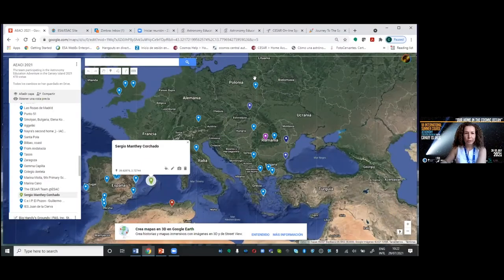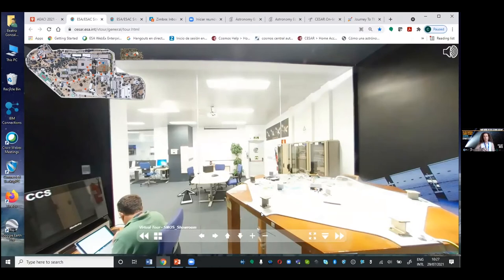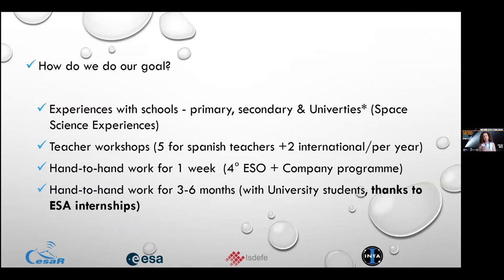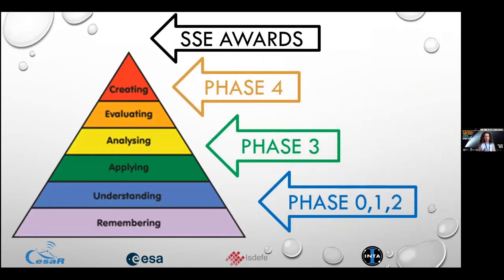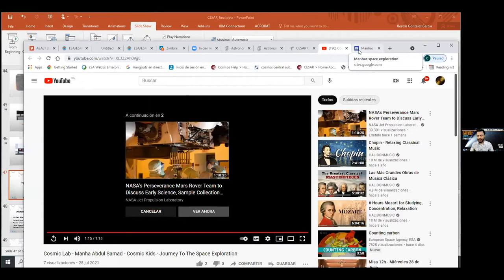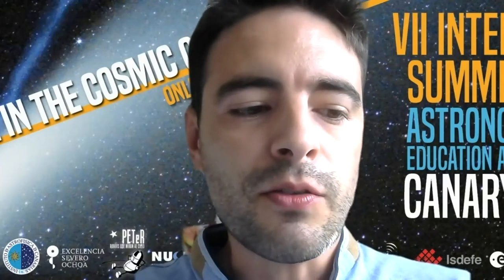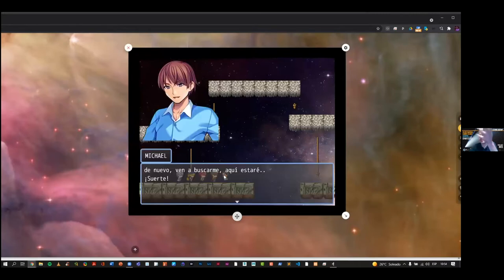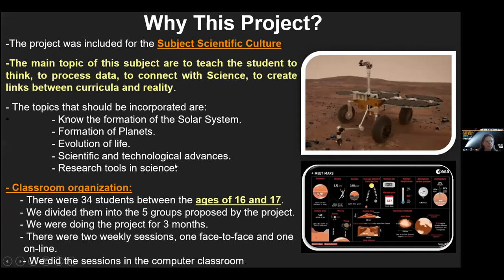AEACI 2021: “Cooperation through Education in Science and Astronomy Research (CESAR)”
By Beatriz González-García, astrophysicist and science communicator. CESAR Space-Science Experiences and Science cases coordinator. This talk was given with the participation of several teachers who have developed research projects using CESAR tools: Marina Sánchez, Eduardo Úbeda, Muhammad Rayan Khan and Guillermo Montero.